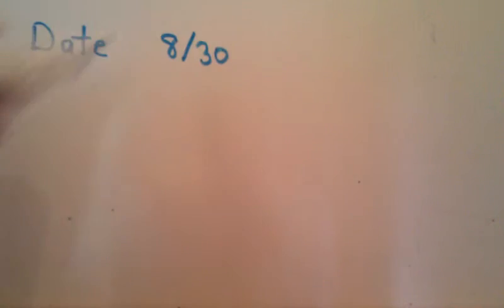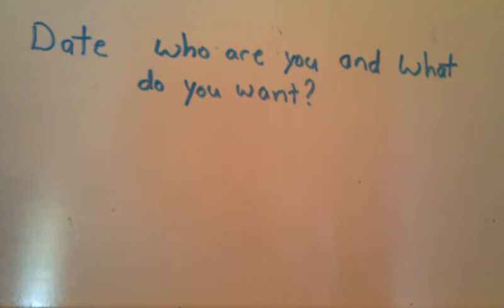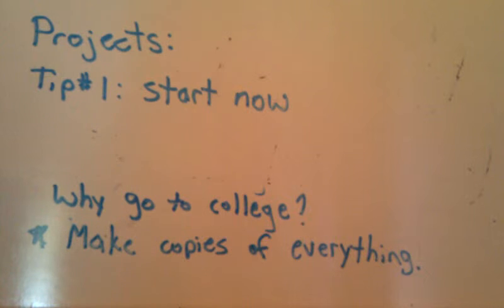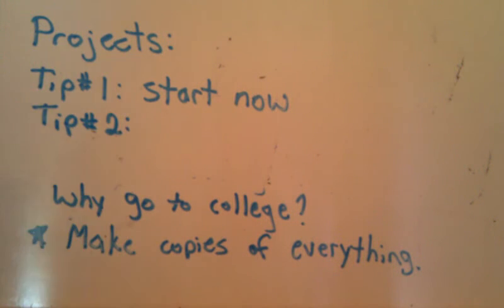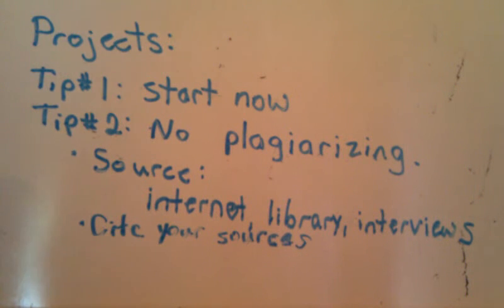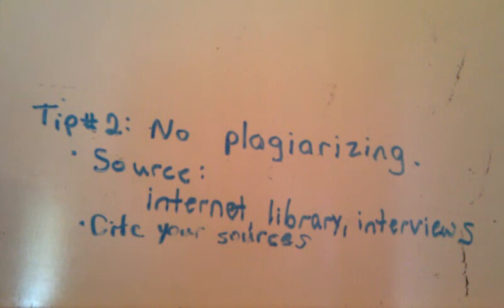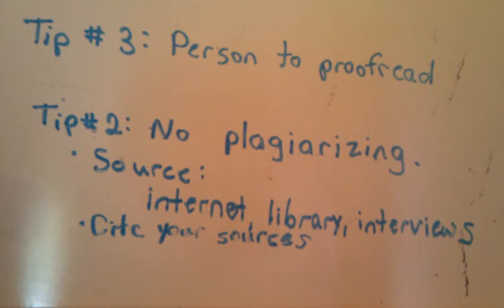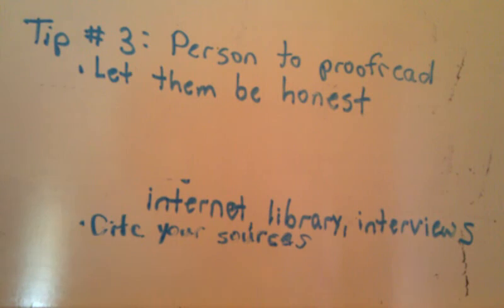2 CP ME Who and W